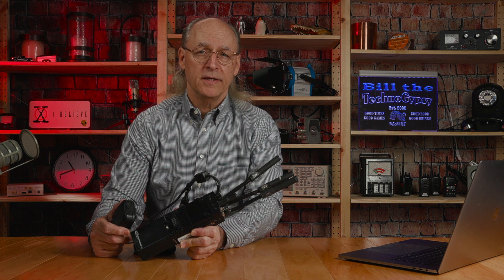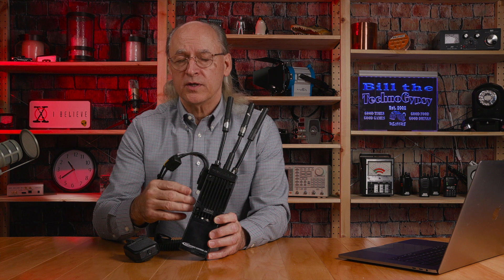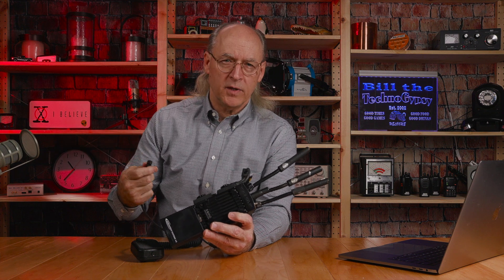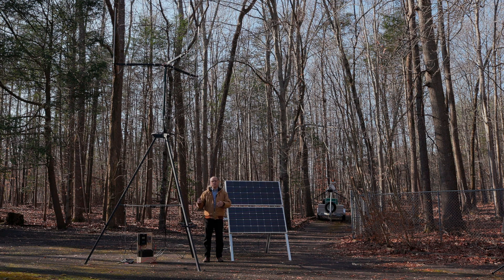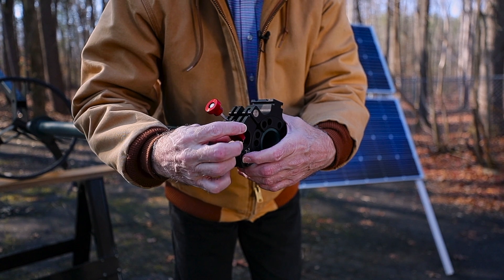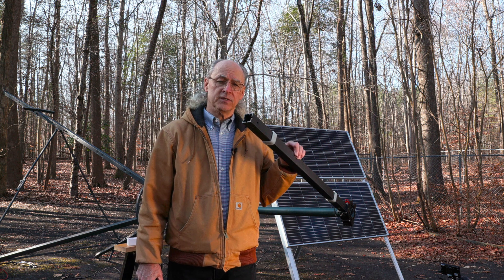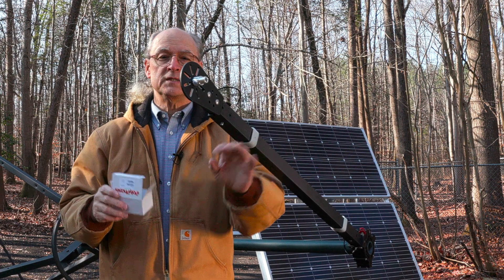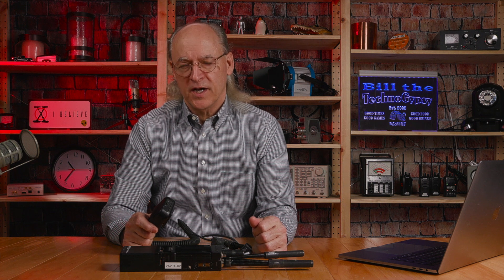WaveRelay Enhancements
This video shows the response to a challenge I was presented by a friend to increase the operational capabilities of a very unique radio. The radio is a Persistent Systems MPU5 frequency-hopping mesh radio. I present the Solar Power System and Antenna Enhancement system I came up with for this request. The improvements in signal strength were measured at 12 dB. I tried to capture these reading for my viewers using two different Spectrum Analyzers. But, soon realized that these radios frequency hop very quickly and are designed to hide in the radio clutter throughout the Ether.